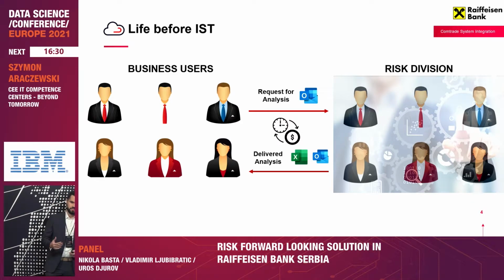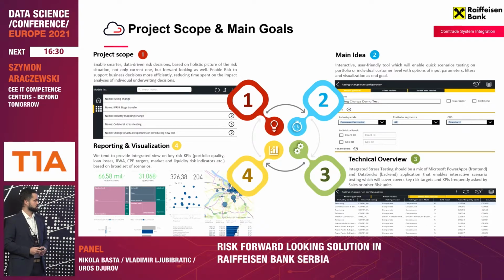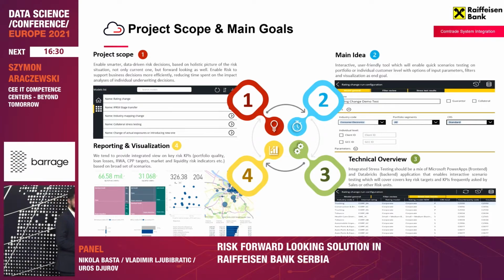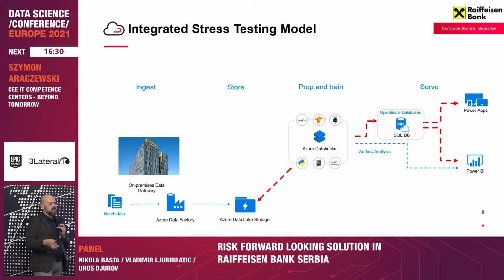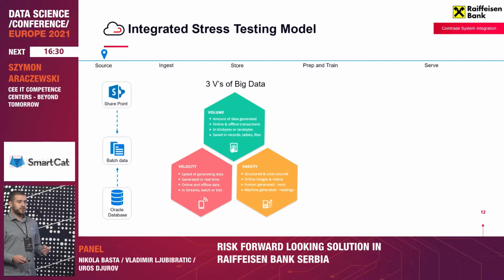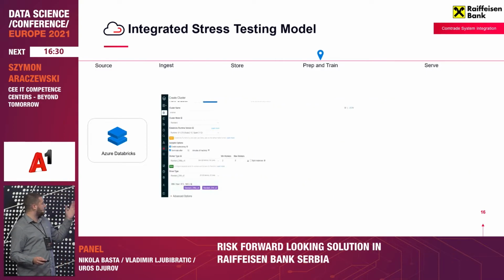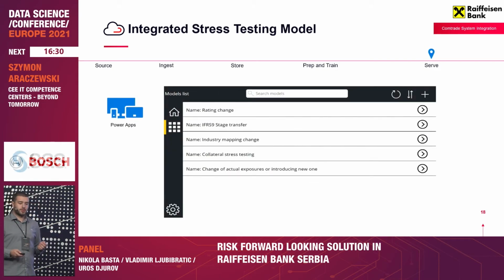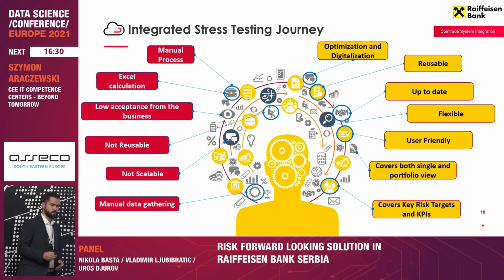[DSC Europe 21] Risk Forward Looking Solution in Raiffeisen Bank Serbia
This talk was part of the DSC Europe 21 track "Data Science in Production and R&D", held on November 21st-25th.

In this talk Nikola Basta, the Risk Innovation Leader at Raiffeisen Bank Serbia, together with Vladimir Ljubibratic, the Business Development and Strategy Initiative Manager at Comtrade System Integration, and Uros Djurov a Data Scientist from Comtrade System Integration presented the future of solutions in banking.